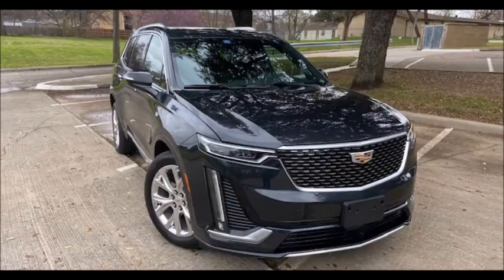Jerry Reynolds Test Drives the 2020 Cadillac XT6 and Talks Candidate Cars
The Car Pro Jerry Reynolds joins Dave King and Matt Martin to talk about his test drive of the week in the 2020 Cadillac XT6 and the cars of political candidates. (March 12, 2020.)